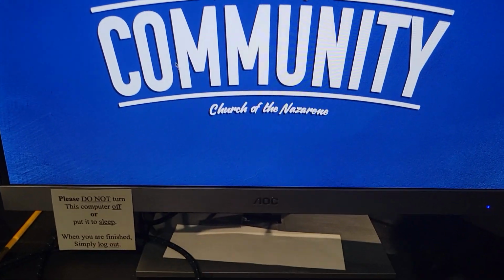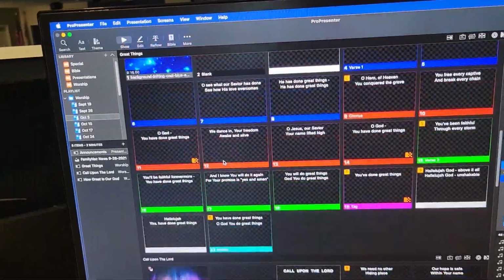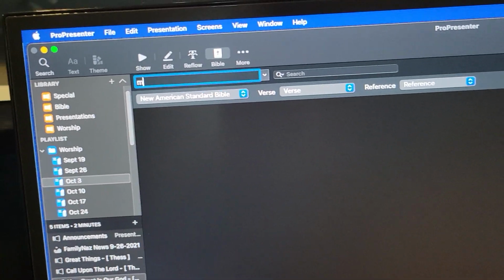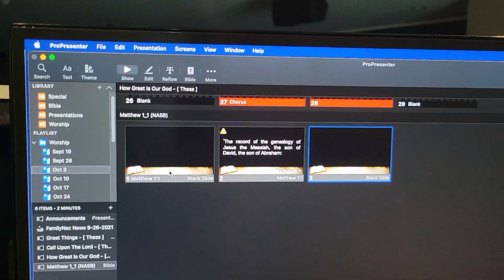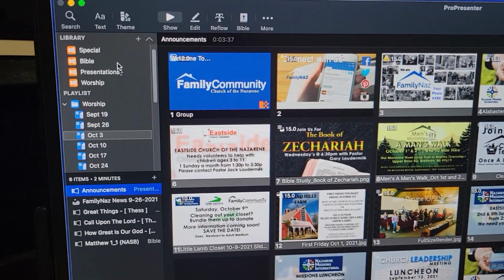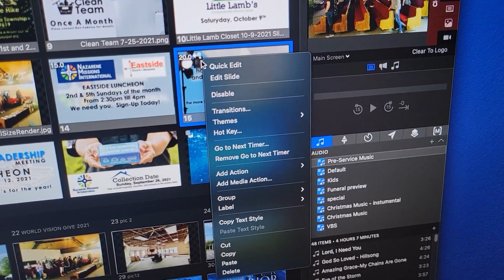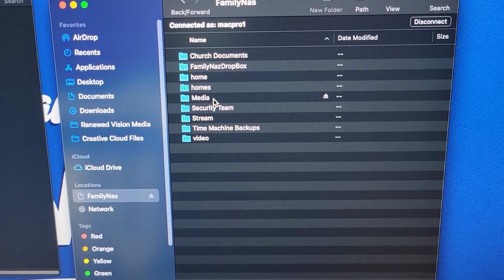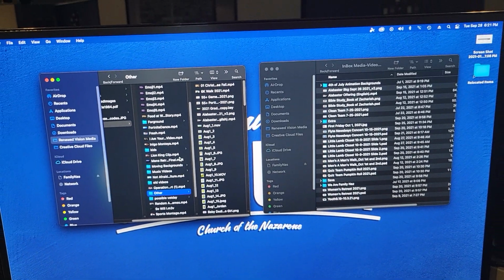Setting up a Sunday service in ProPresenter